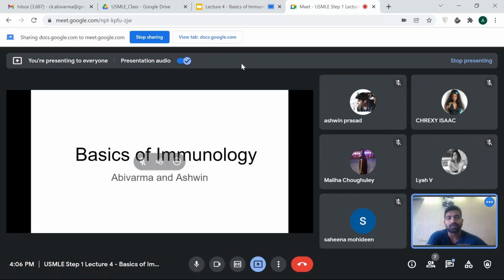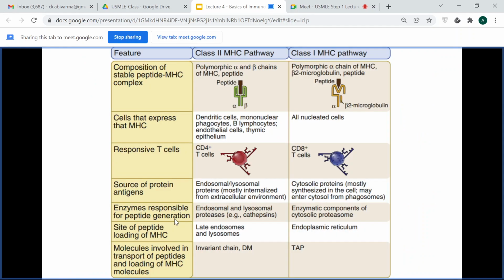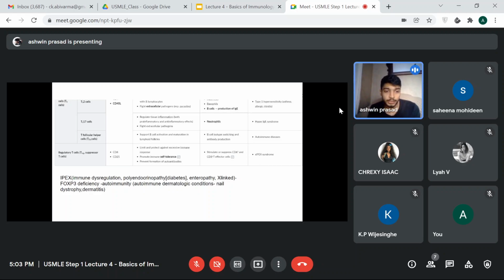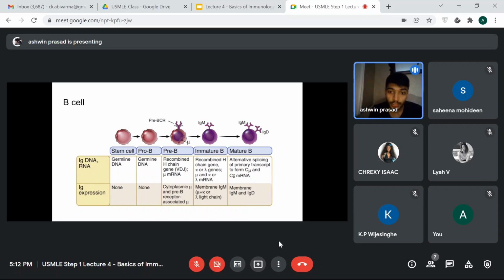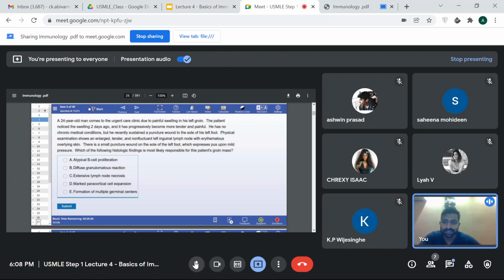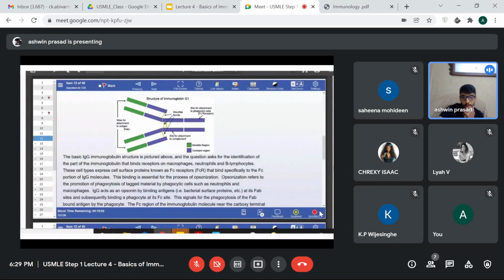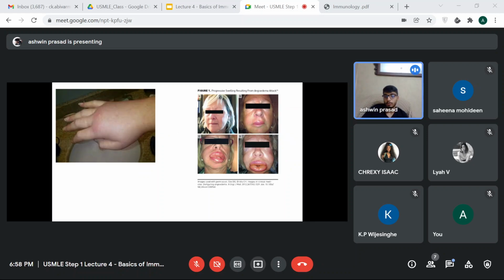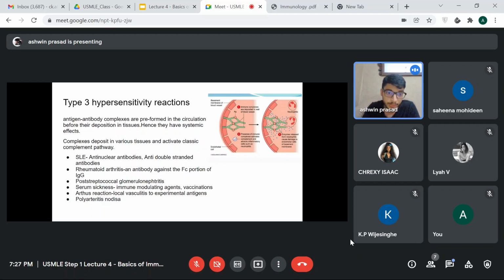USMLE Lecture 4 - Basics of Immunology